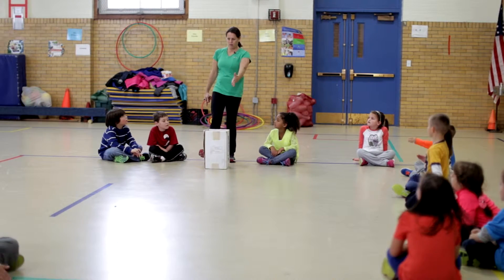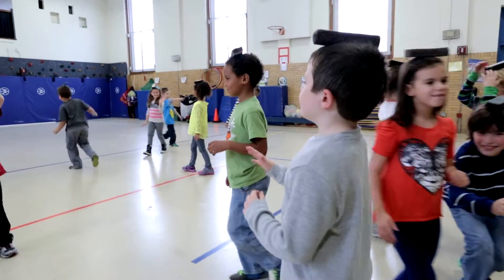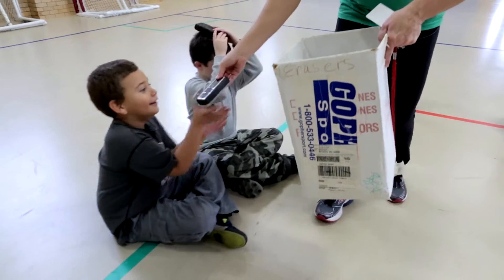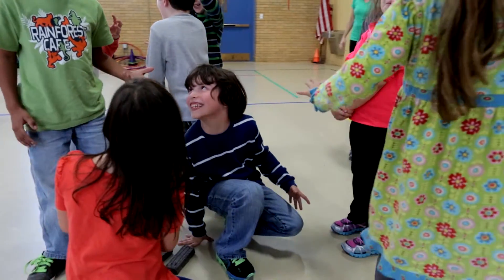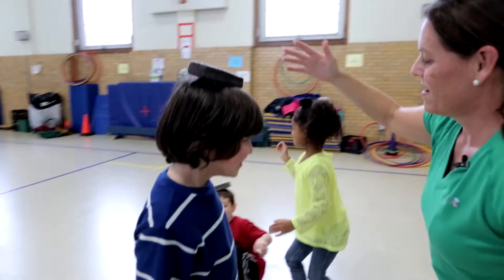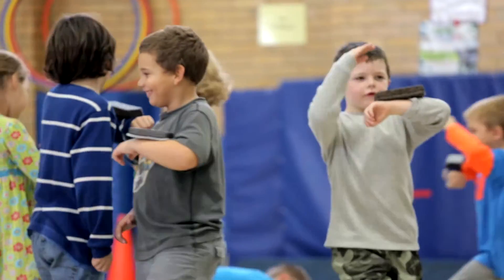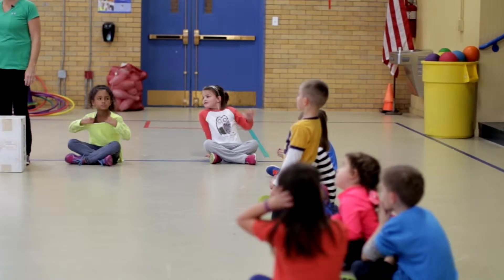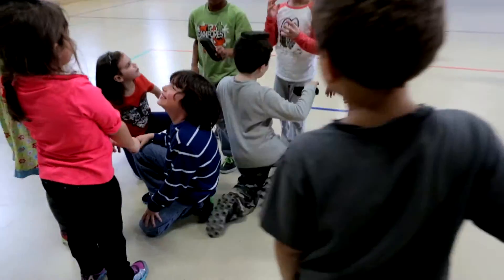PowerUp P.E. Activity: Wooden Toy Soilders